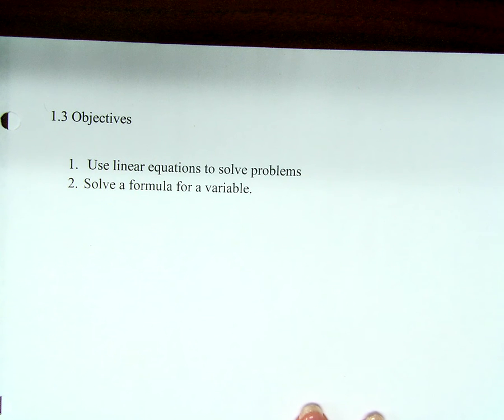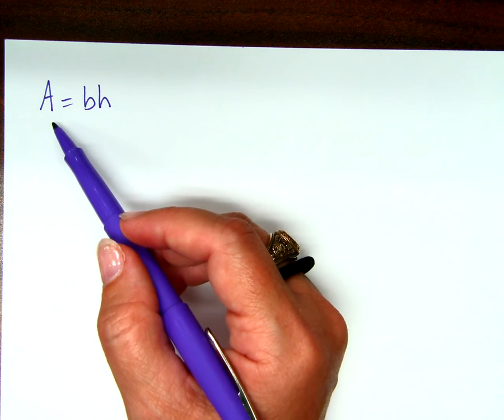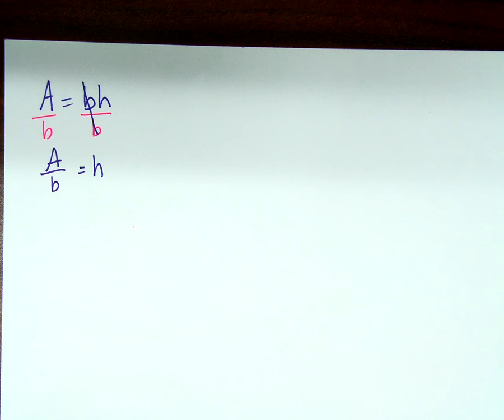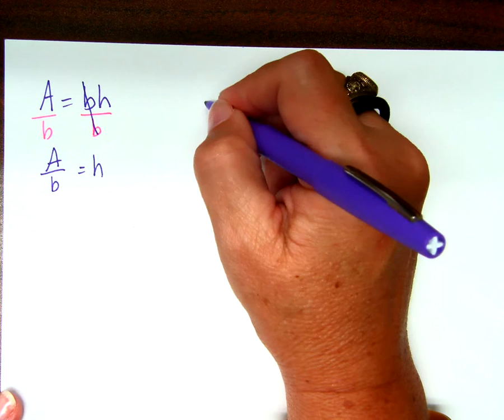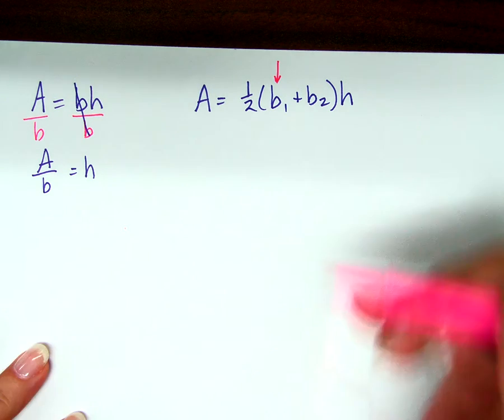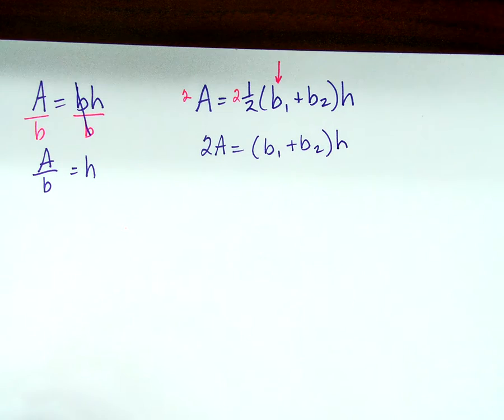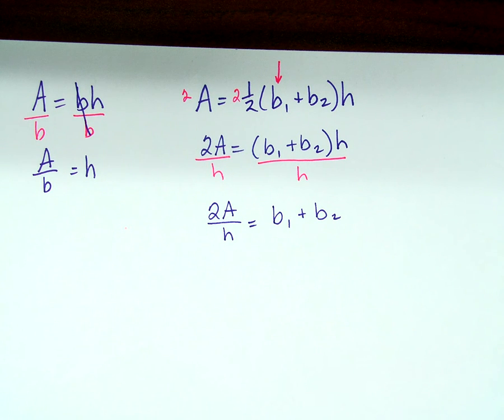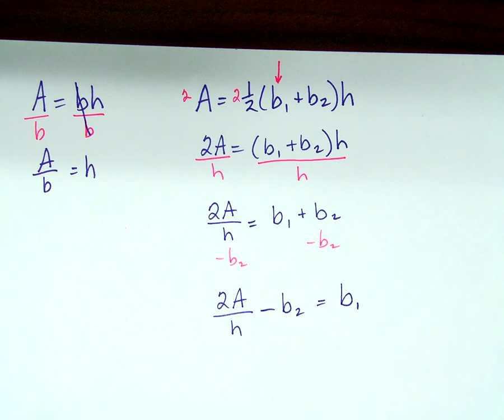1 3 f 19 20